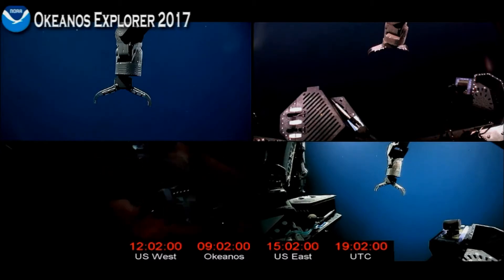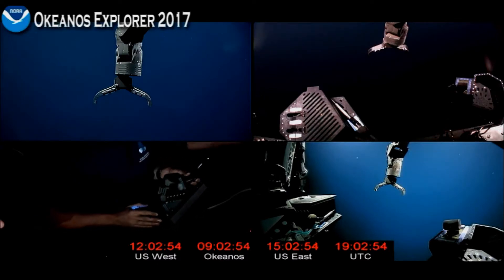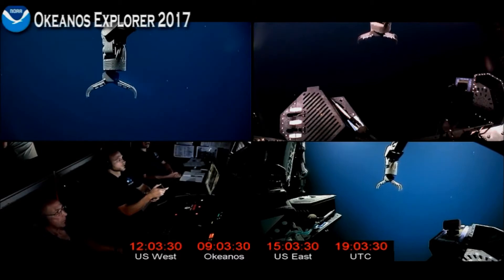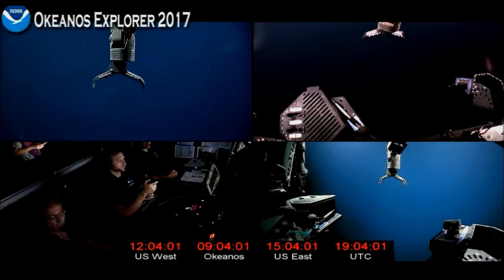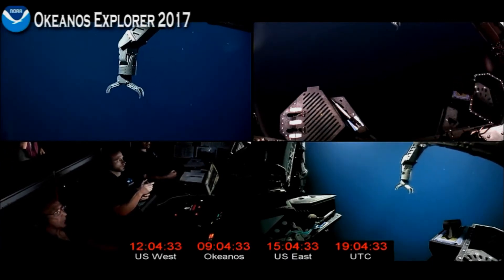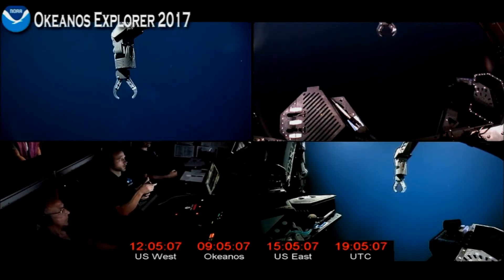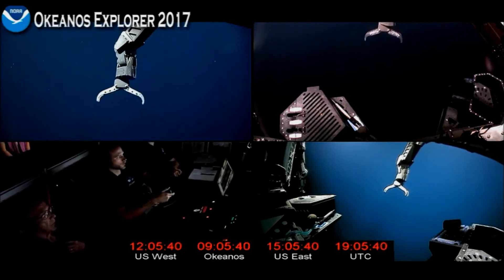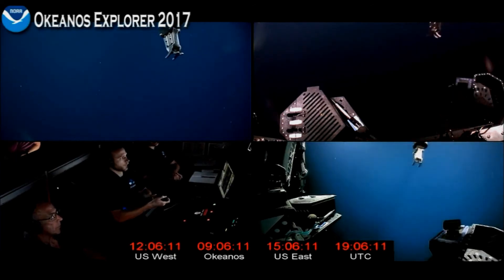NOAA - ROV Robot arm controller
Watch how they move the ROV arm.